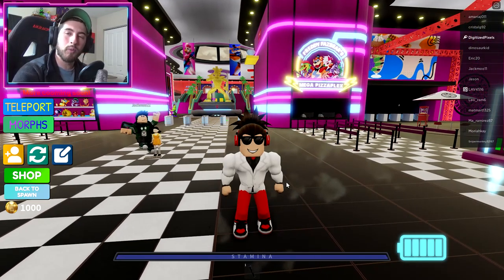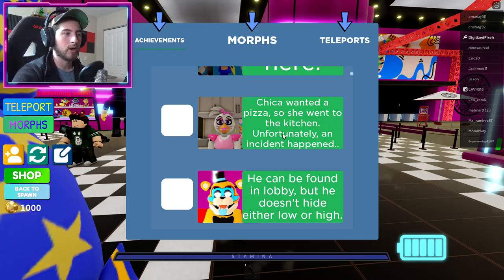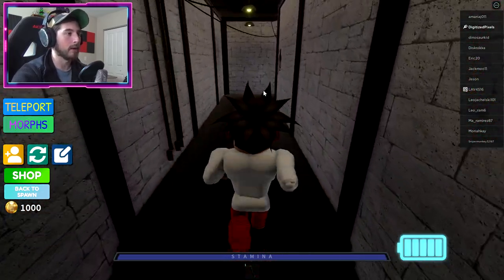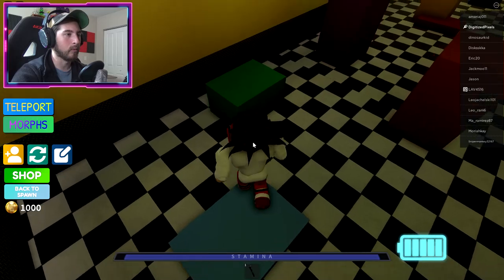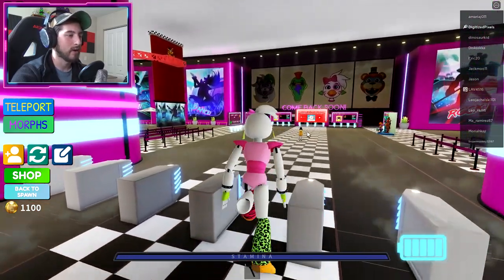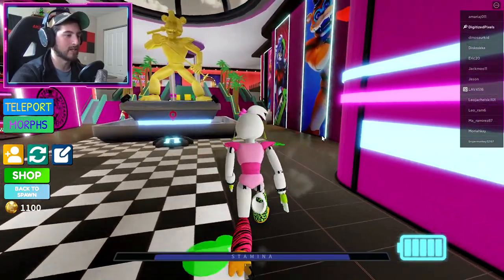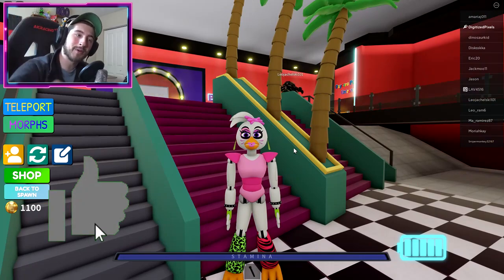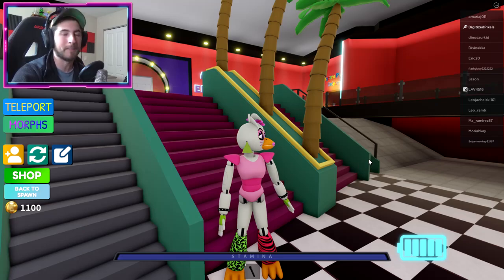How to get GLAMROCK CHICA MORPH in FNAF SECURITY BREACH MORPHS- Roblox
In this video, I'll be showing you guys how to get GLAMROCK CHICA MORPH in FNAF SECURITY BREACH MORPHS!